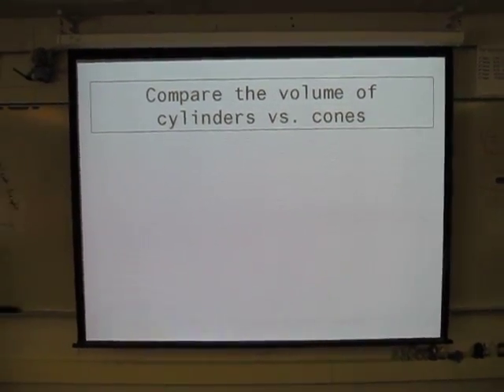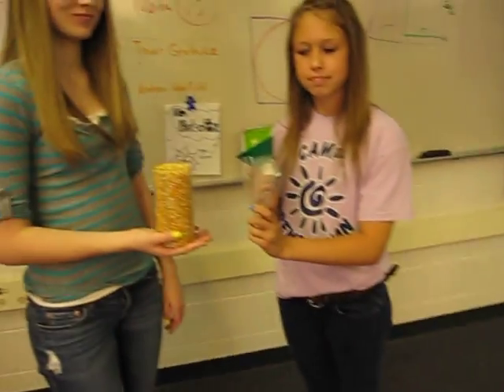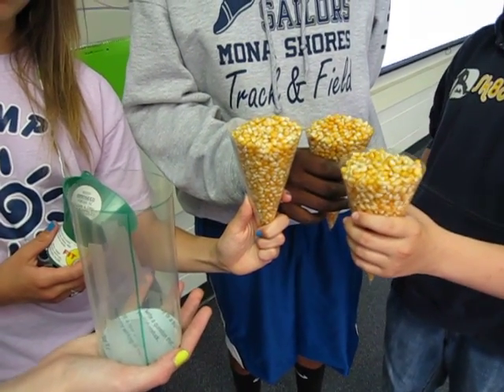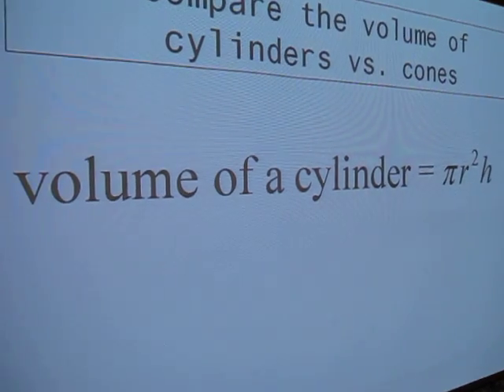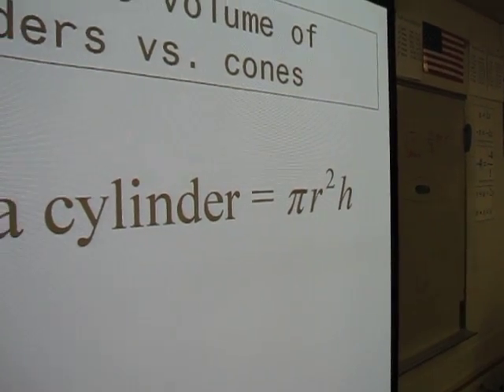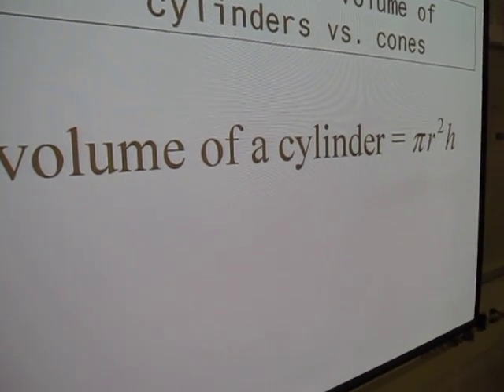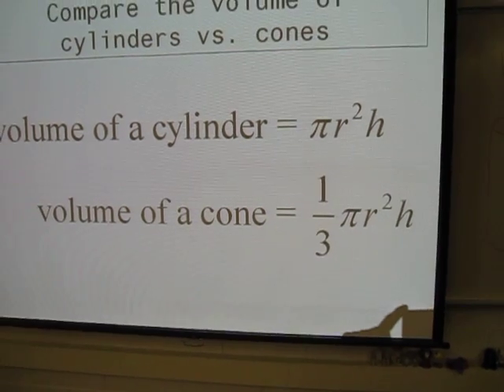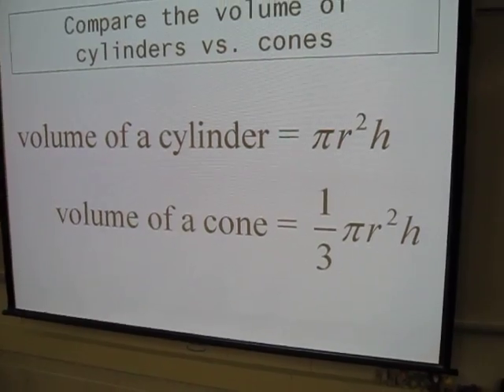Demonstration Comparing the Formulas for the Volume of Cylinders and Cones.MOV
This middle school math video is a recording of an in-class demonstration showing how the formulas for the volume of cylinders and cones are related.  During the demonstration popcorn kernels are poured from a cylinder into cones having the same height and radius, filling exactly three.